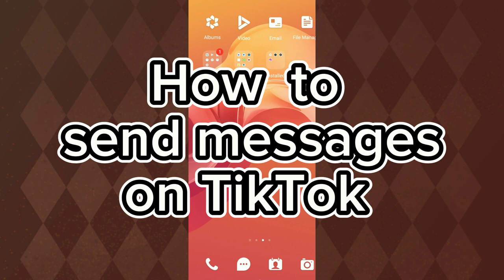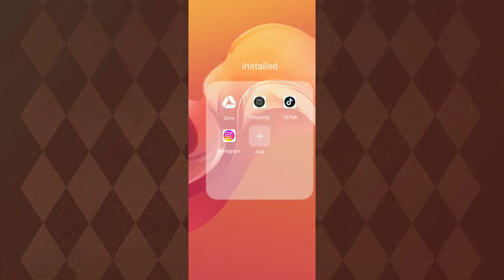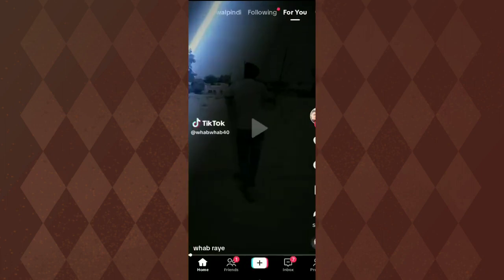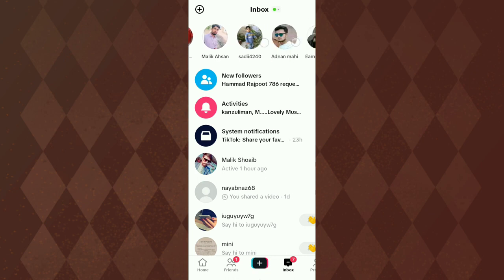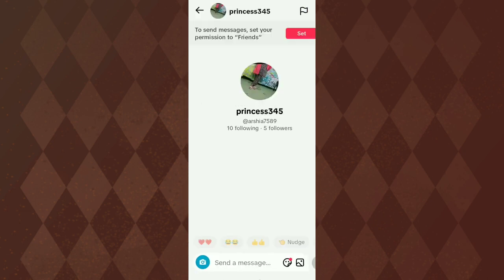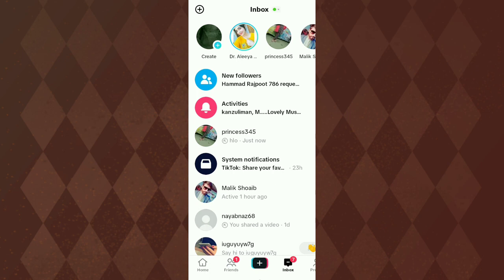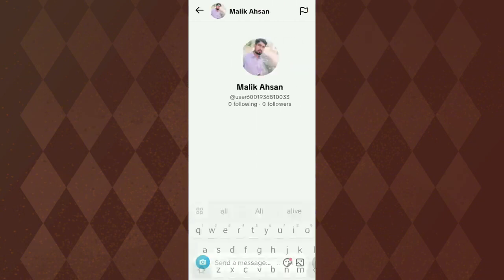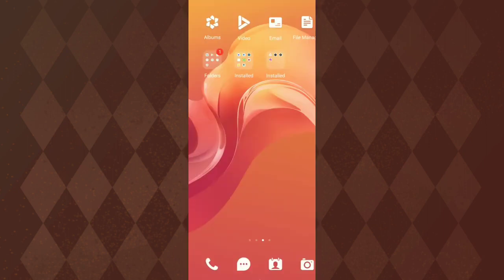How to Send Messages on TikTok (2024)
How to Send Messages on TikTok with New Messaging Features and Chat Options | Video Tutorial

Queries Solved:
1. TikTok messaging tutorial
2. Sending messages on TikTok
3. TikTok chat options

Unlock the latest TikTok messaging features with our comprehensive tutorial! Learn how to send messages on TikTok, explore new chat options, and enhance your social interactions on the platform. Stay updated with the most recent updates and make the most out of your TikTok experience.